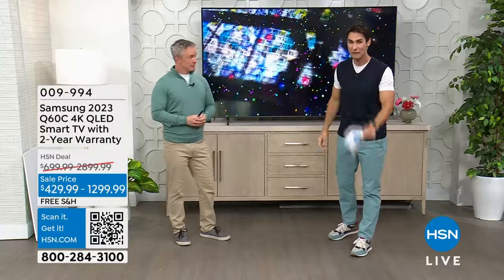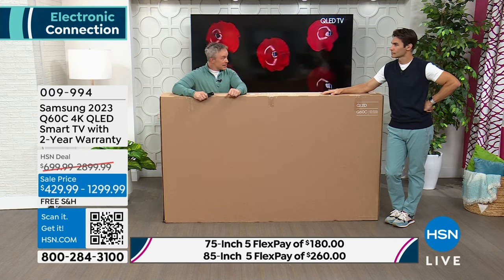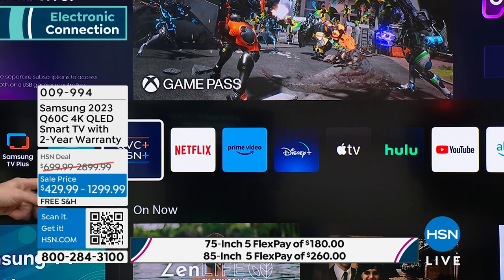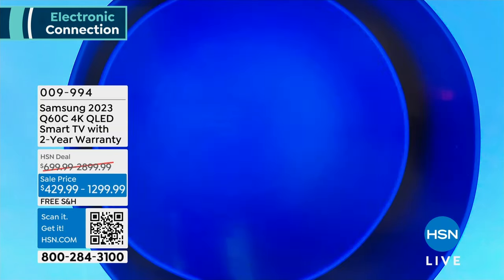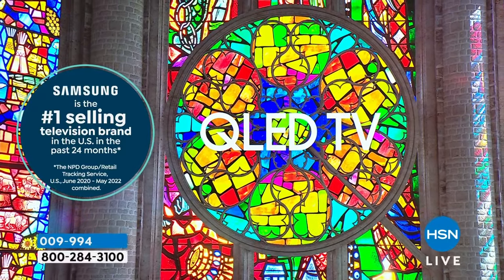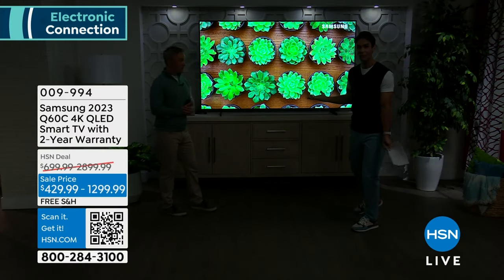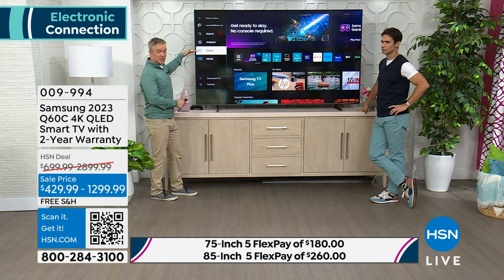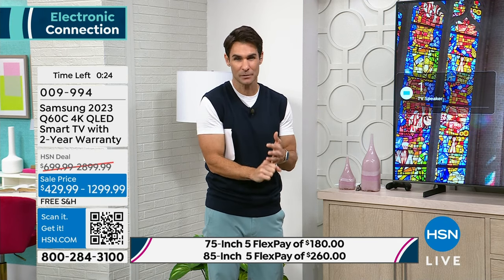Samsung 2023 43" Q60C 4K QLED Smart TV with 2Year Warran...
Samsung 2023 43" Q60C 4K QLED Smart TV with 2Year Warranty
This 4K machine is primed for your leap into Quantum Dot technology, and a bold new world of color and contrast. Take your entire viewing experience to the next level with the elevated audio and astounding picture quality of Samsung QLED. Not only will you see your TV shows and movies instantly transformed into 4K, but you'll also take in a billion shades of unwavering color. Beyond amazing visuals, you'll be drawn in by 3D surround sound that moves with the action.

    Samsung Q60C 4K QLED Smart TV
    SolarCell remote (rechargeable)
    Power adapter
    TV stand
    User manual
    Manufacturer's 2year limited warranty exclusive to HSN

Bundled Goodies

    Voucher includes Pandora Premium 3month pass and Lifetime Movie Club 3month service. (No expiration date).
    Important Note Offer only valid for nonsubscribers of Pandora Services who have not previously redeemed a trial pass. After your 3month trial, you will be enrolled in a membership for $9.99 per month. Please note that your credit card will be automatically billed if you do not cancel your trial or subscription before the trial period has expired. To cancel, visit Pandora.com, signin and view Subscriptions, and click on Switch Plans and then Cancel Subscription to confirm your cancellation.
    Important Note If you sign up for Lifetime Movie Club, after your 3month trial, you will be enrolled in a membership for $3.99 per month. Please note that your credit card will be automatically billed if you do not cancel your trial or subscription before the trial period has expired. To cancel, visit MyLifetime.zendesk.com/hc/enus/sections/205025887Cancelling.